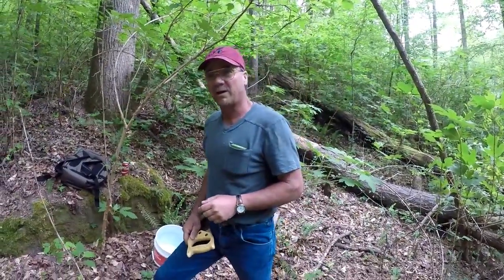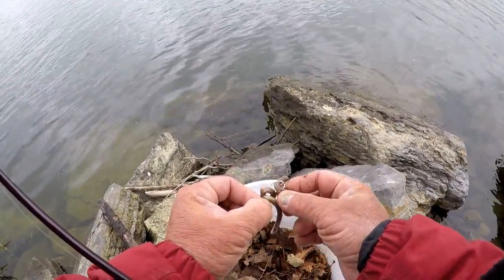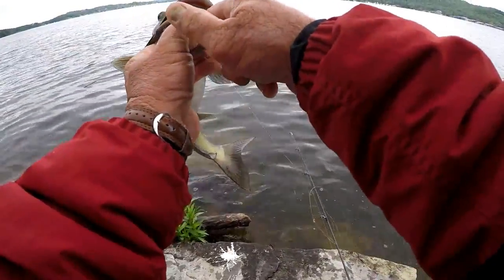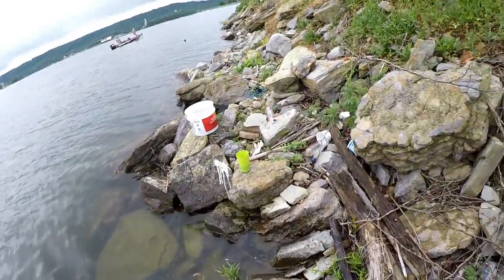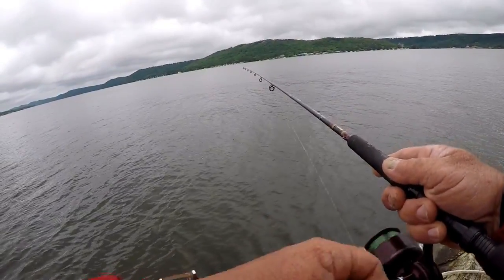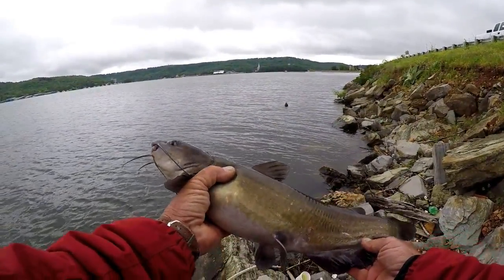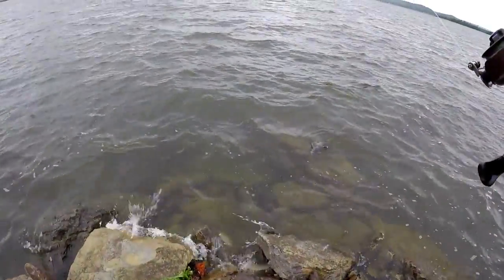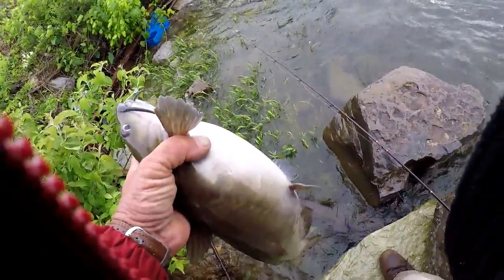Catfishing With Worms - How To Fiddle Worms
Today we head to Lake Guntersville to fish for some catfish, but first we need some bait. In this video I show you a trick my dad taught me when I was kid. Fiddle worms make for excellent bait for catfishing.

Mail:
Richard Helms
Geraldine AL 35974